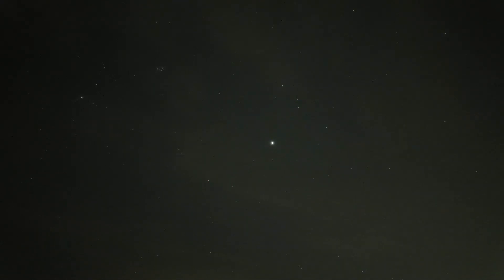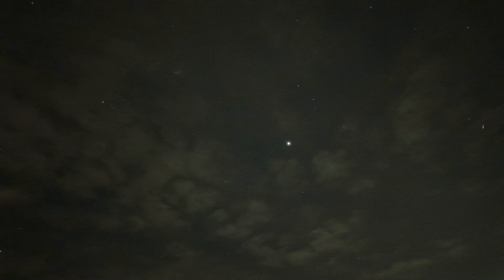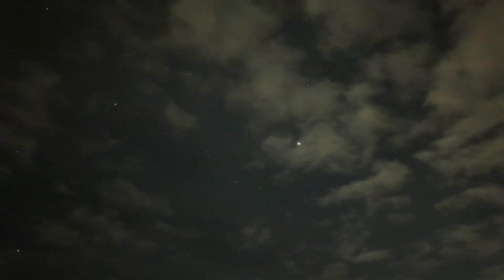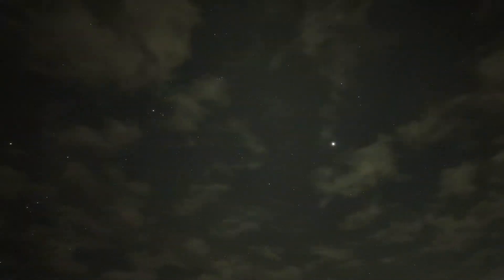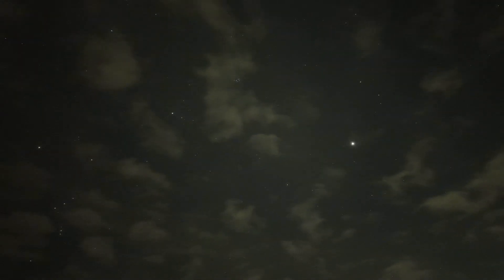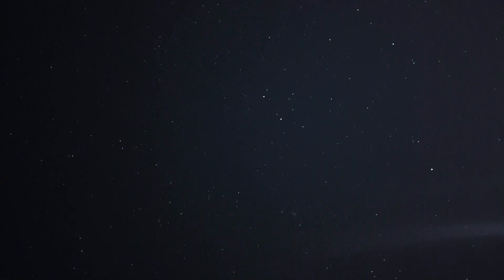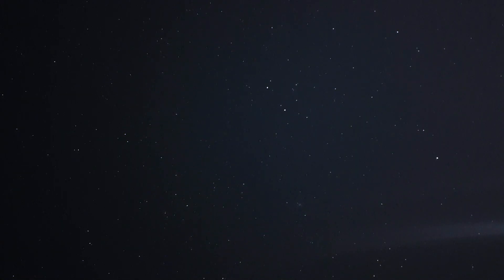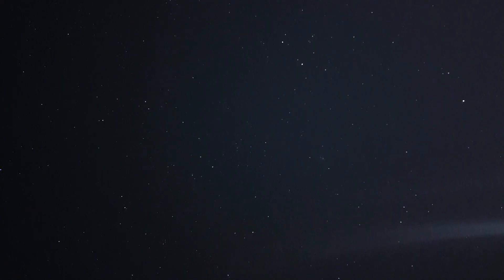DJI OSMO POCKET 3 NIGHT SKY TIMELAPSE OF THE STARS, COMETS, METEORS, SATELLITES, SPUTNIKS & MORE!